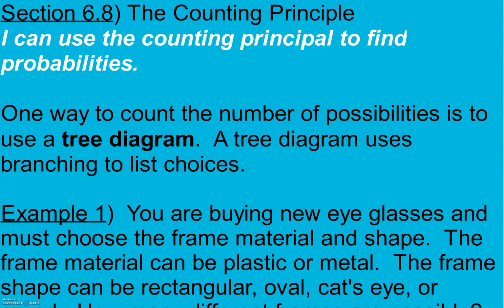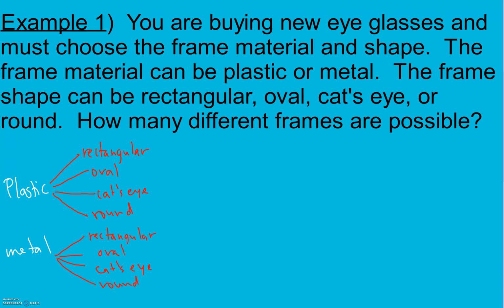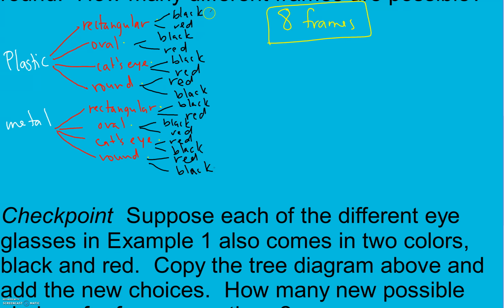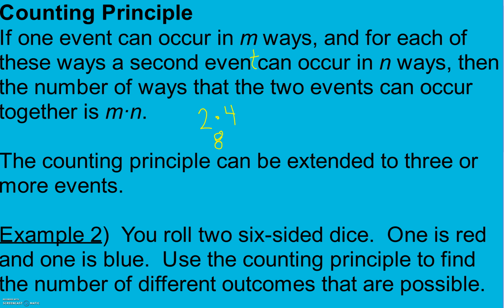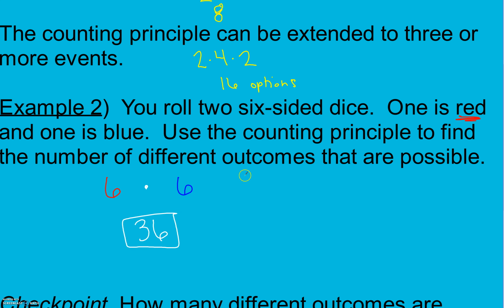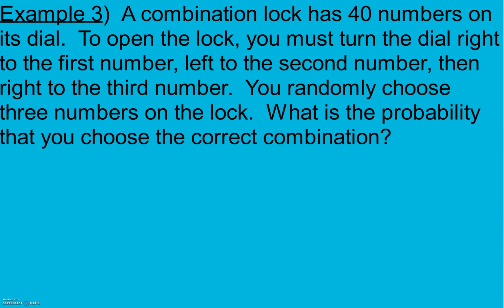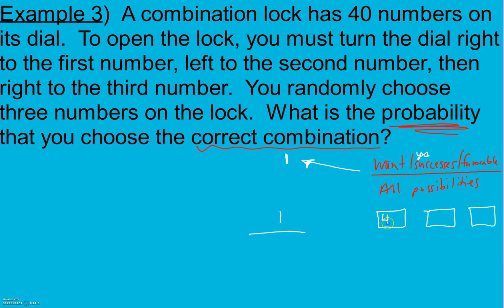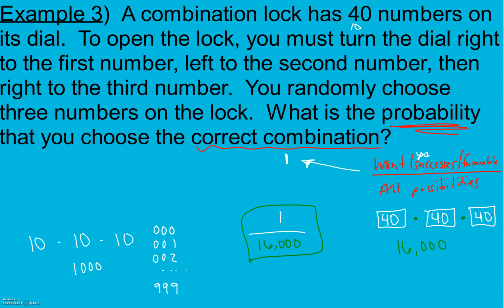Pre-Algebra Section 6.8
The Counting Principle      *** Example 3 should say 64,000 instead of 16,000.